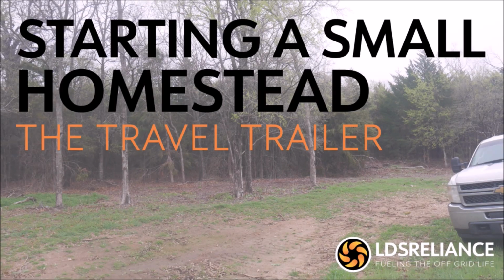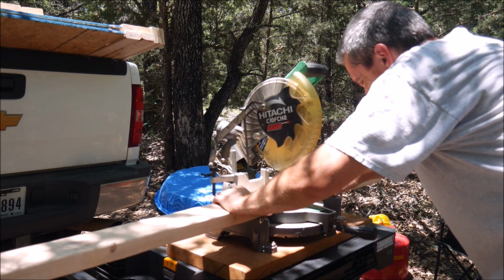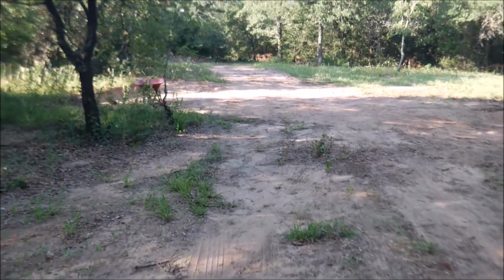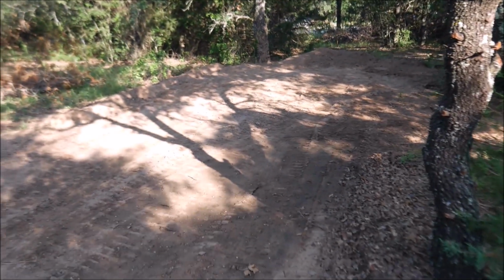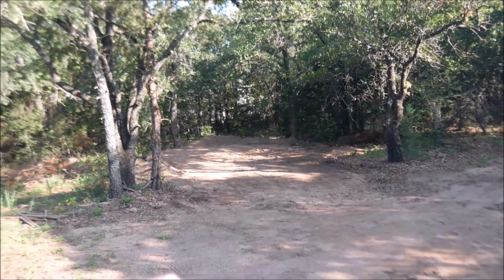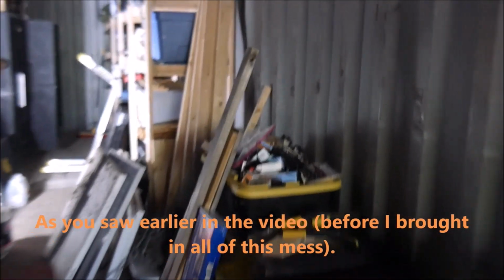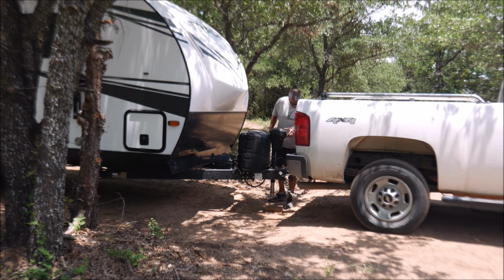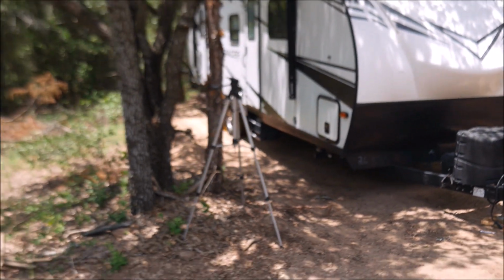Starting A Small Homestead Series - Part 8 - The Travel Trailer Arrives!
In this video, I build some storage shelving for the shipping container and then FINALLY get a travel trailer on site! This was a 4 month adventure and the final installment definitely had some challenges and struggless. But we made it.

00:00 Introduction
00:20 Shelves For Shipping Container
01:59 RV Pad
05:10 Shipping Container After Moving In
05:32 Picking Up The Trailer
06:27 Leveling The Trailer
07:32 Conclusion

► Ask me a question for $10 and get an answer fast